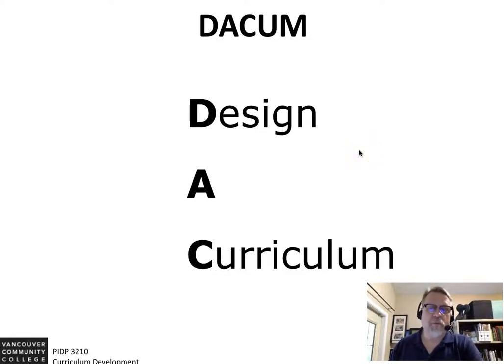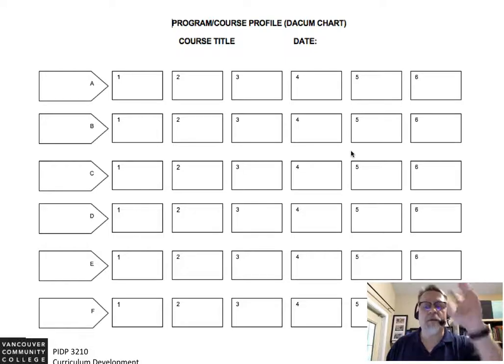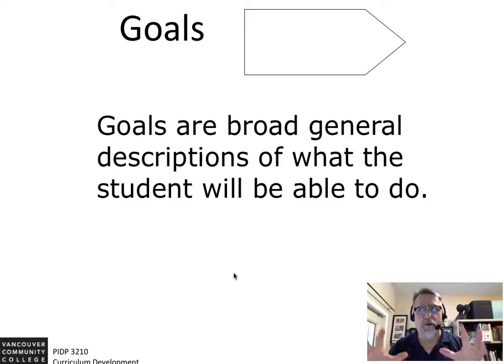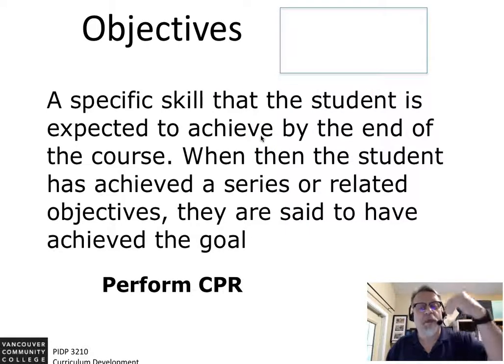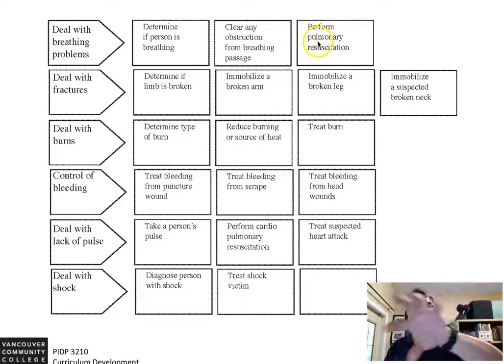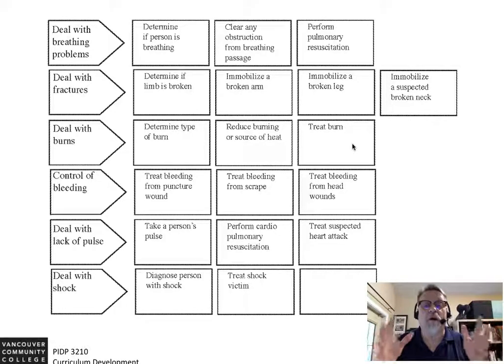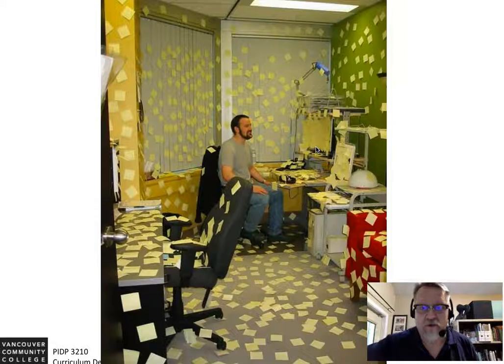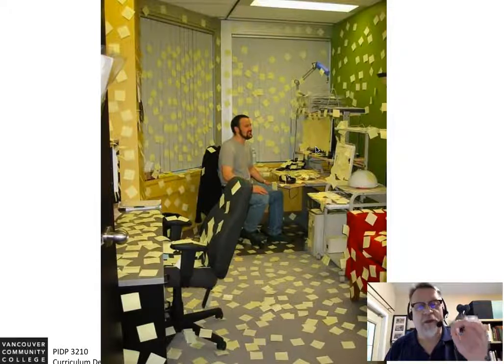3210 Developing a DACUM